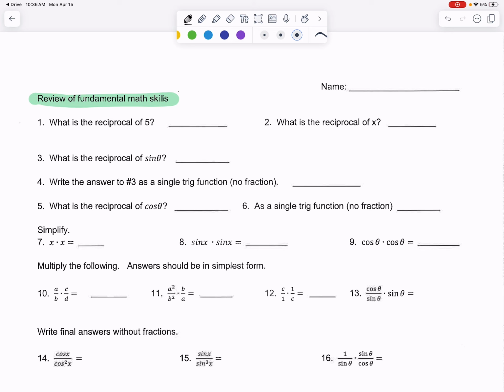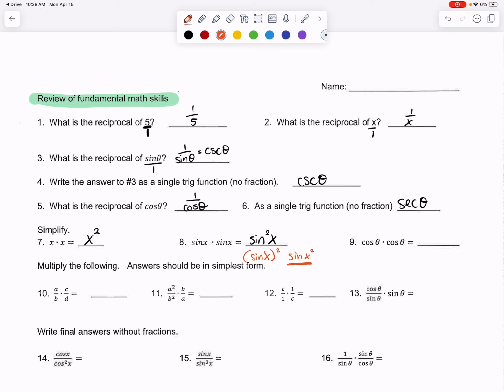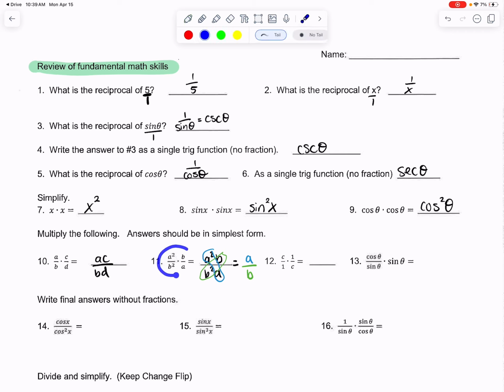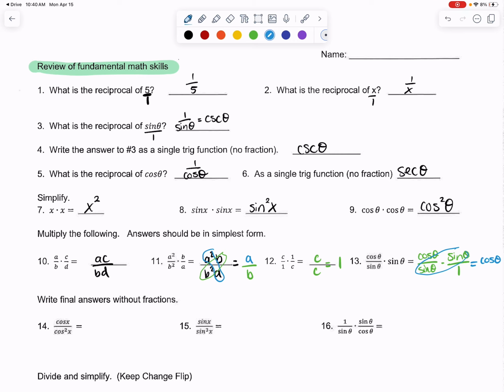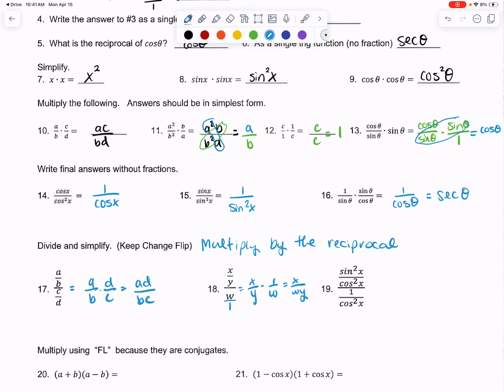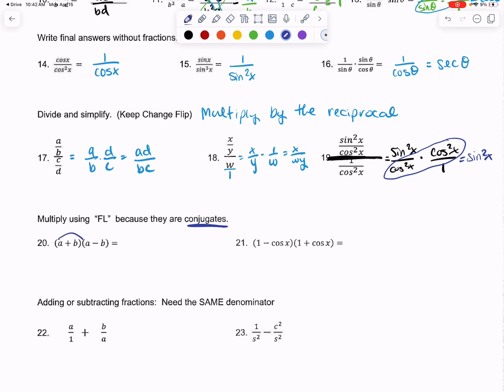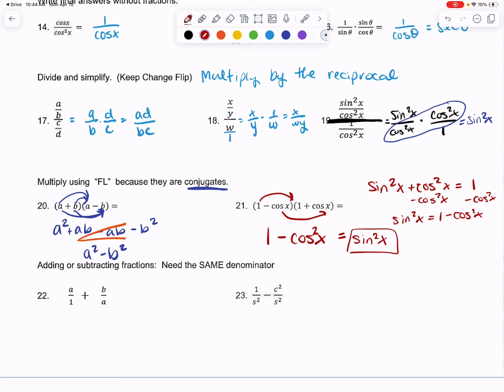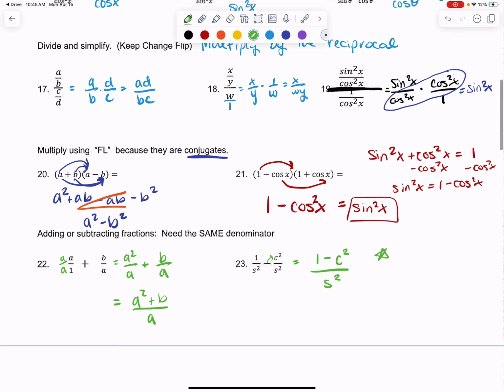Basic Math Skills Applied to Trig Expressions